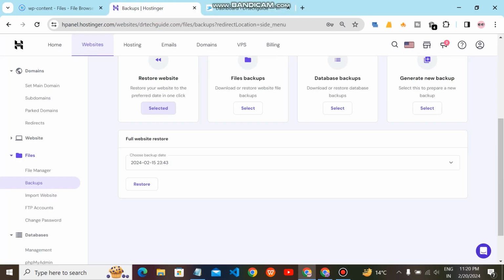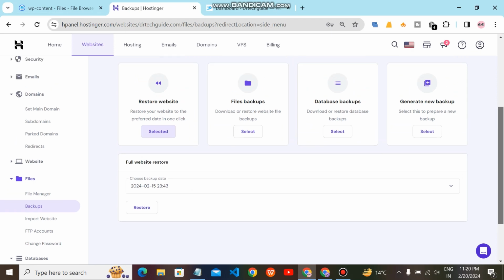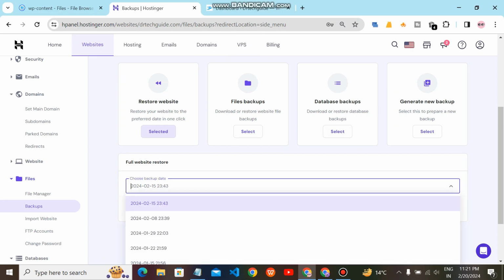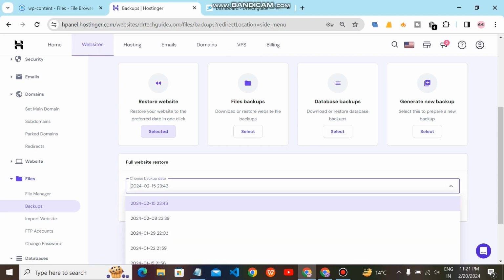How to fix php errors Wordpress, Fix any error in Wordpress in few minute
how to fix php errors wordpress,
php errors wordpress,
wordpress show php errors,
enable debug wordpress,
wp debug wordpress,
404 php wordpress,
admin ajax php 400 bad request,
admin ajax php 500,
display php errors wordpress,
display_errors wordpress,
e_user_deprecated wordpress,
hide php errors wordpress,
increase memory allocated to php wordpress,
increase php memory limit wordpress plugin,
max_execution_time hostinger,
memory wordpress,
out of memory wordpress,
php installation appears to be missing the mysql,
php installation appears to be missing the mysql extension,
php installation missing mysql extension wordpress,
php is not running wordpress,
your php installation appears to be missing,
your php installation appears to be missing the mysql,
your php installation appears to be missing the mysql extension,
your site has insufficient php memory limit,